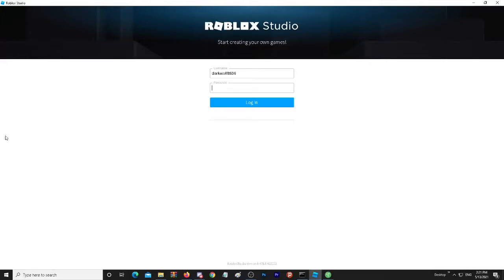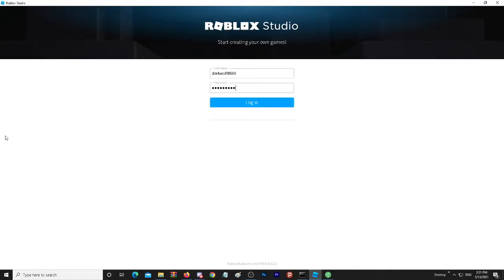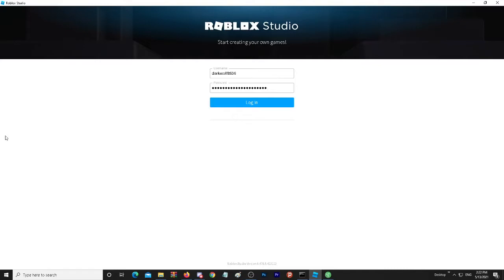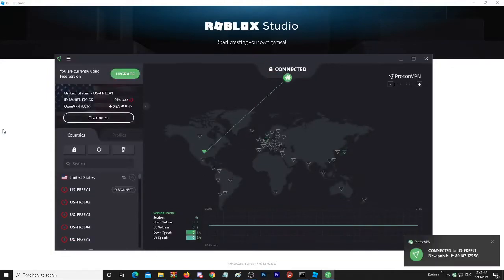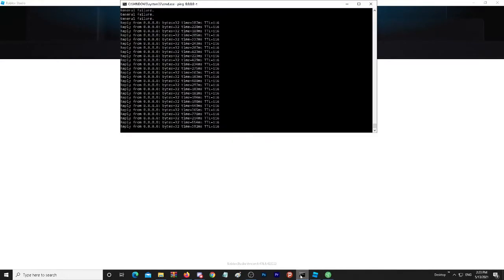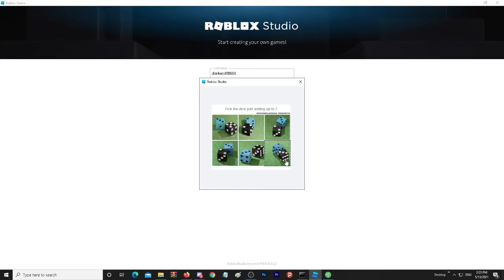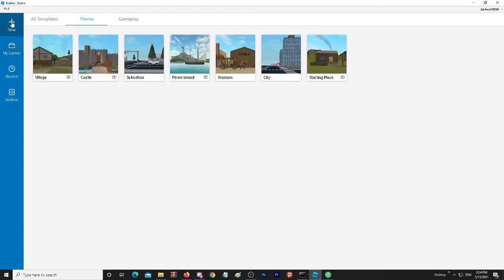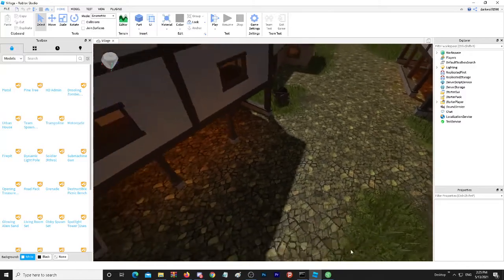How to fix the Roblox Studio logging Error.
I hope this tutorial helped you guys as much as it helped me!